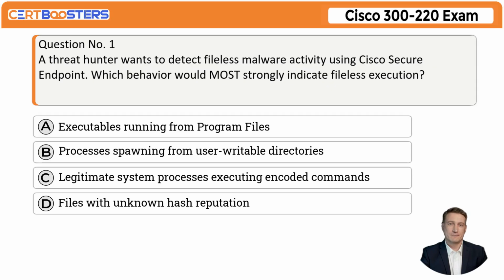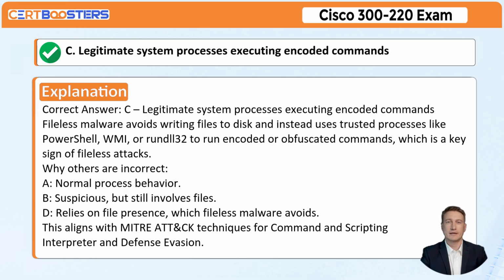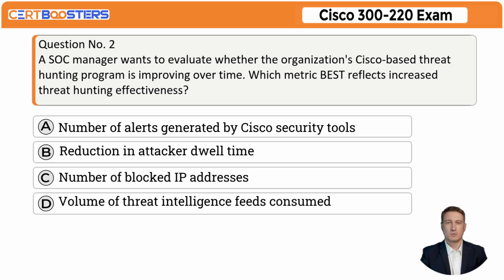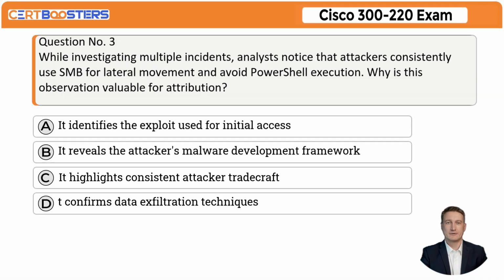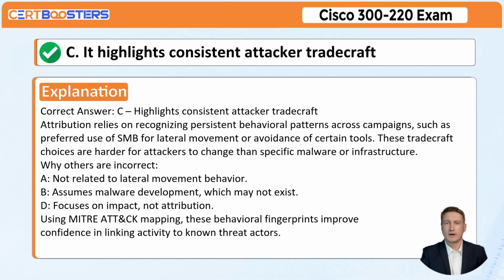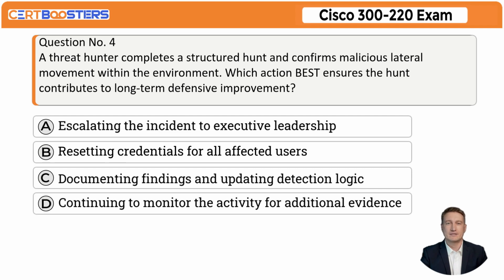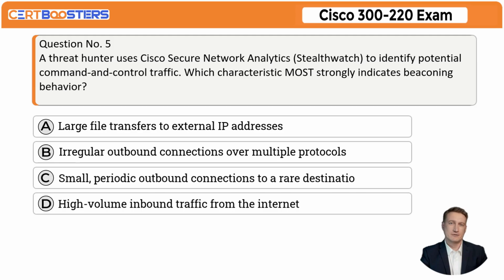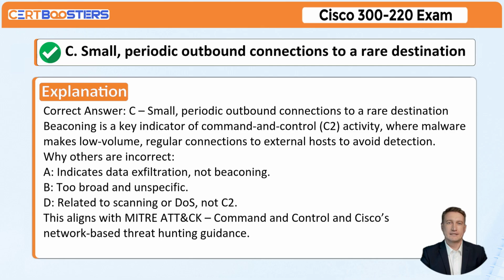Pass Cisco 300-220 Exam | Real Threat Hunting Practice Questions Explained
Preparing for the Cisco 300-220 Conducting Threat Hunting and Defending using Cisco Technologies exam?

This video focuses on real exam-level Cisco 300-220 practice questions designed to match the difficulty, structure, and scenarios you’ll face on test day.

Instead of memorizing definitions, you’ll practice:

🔍 Identifying suspicious network behavior
🧠 Analyzing threat hunting scenarios
🚨 Recognizing malware beaconing, C2 traffic, and data exfiltration
🛡️ Making decisions like a real threat hunter

These Cisco 300-220 exam questions reflect the core concepts tested on the Cisco Certified Cybersecurity Specialist – Threat Hunting and Defending certification, and help you build the mindset required to pass.

✅ Perfect for:

Cisco 300-220 exam candidates
CCNP Cybersecurity aspirants
Security analysts and SOC professionals
Anyone looking for realistic threat hunting practice

👉 Check out the complete Cisco 300-220 exam question bank on CertBoosters website.